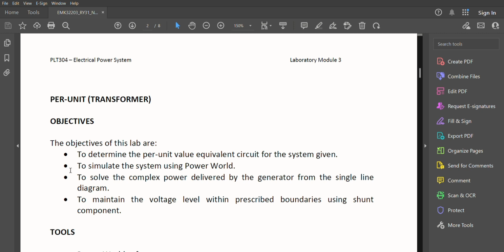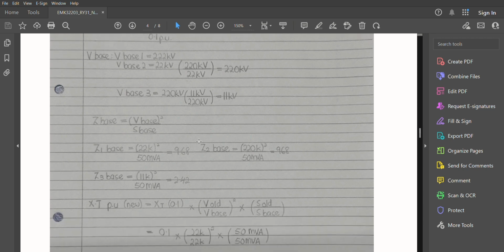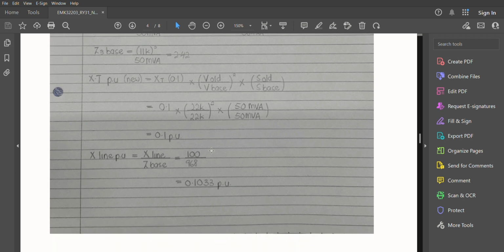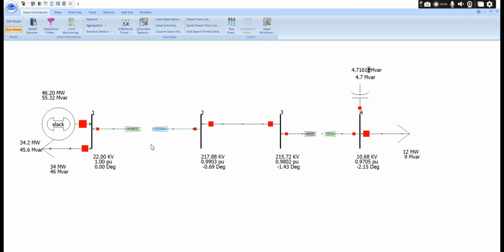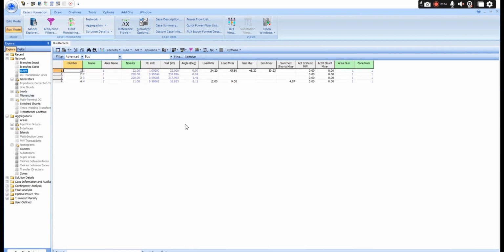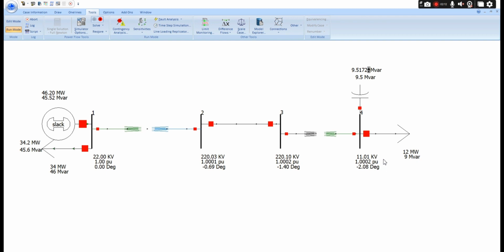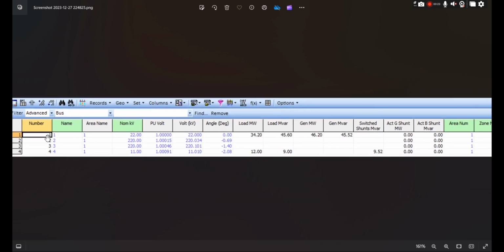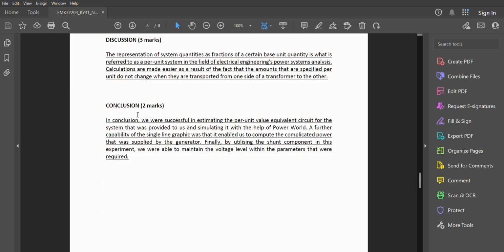Lab 3 (Per - Unit)